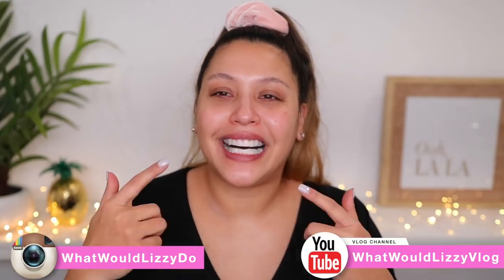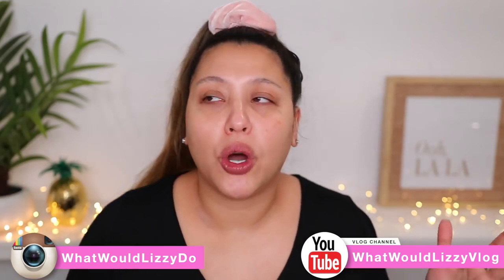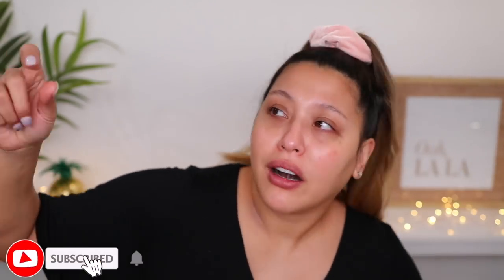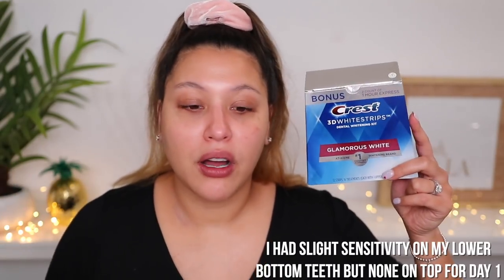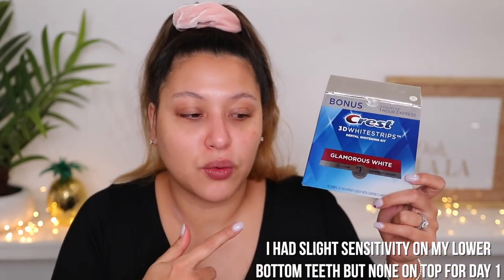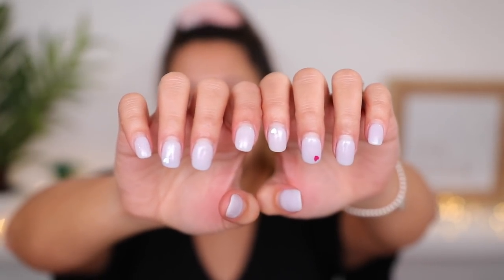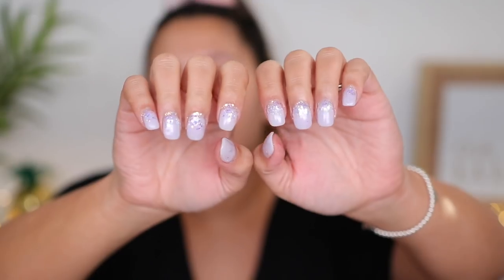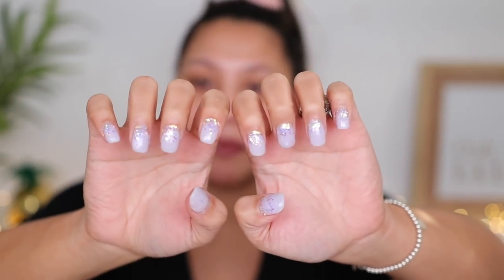QUARANTINE ACTIVITIES: NAIL HACK TO HIDE GROW OUT, WHITENING MY TEETH, & DIY HAND MASK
WhatWouldLizzyDo
 28364 S. Western Ave #24